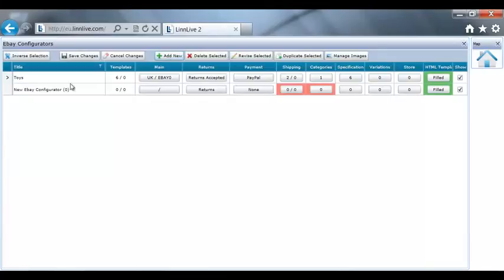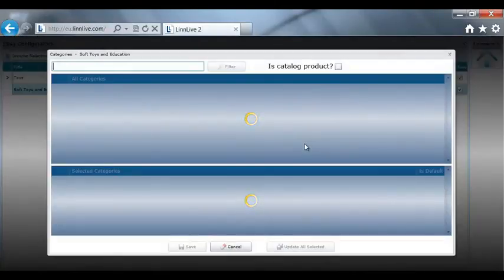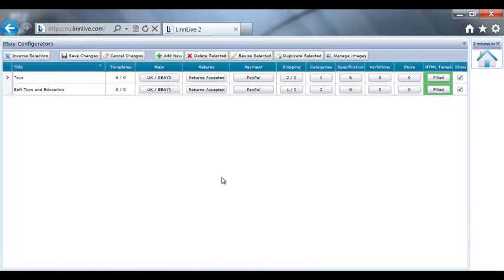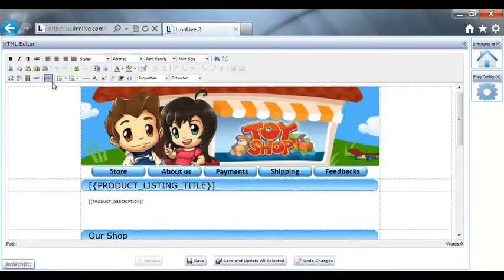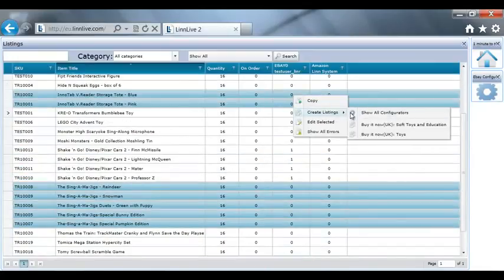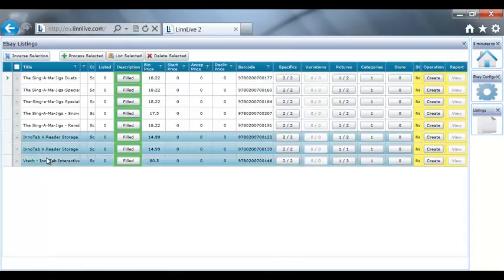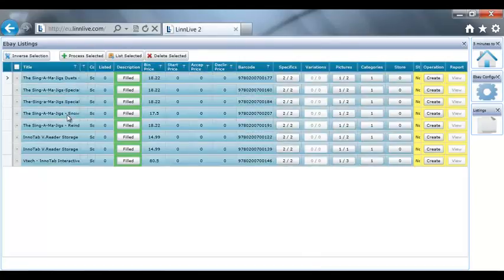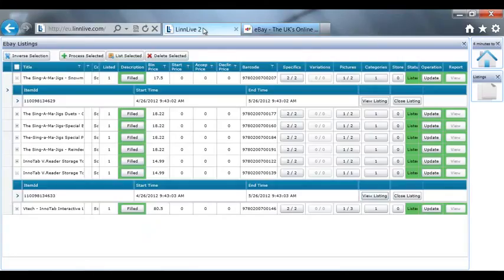eBay listing products single configurator for multiple categories linnlive YouTube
We provide Linnworks/Linnlive support, or eBay, Amazon, Magento Supports!